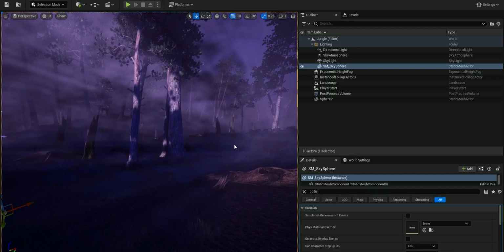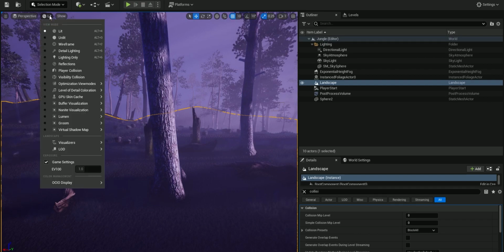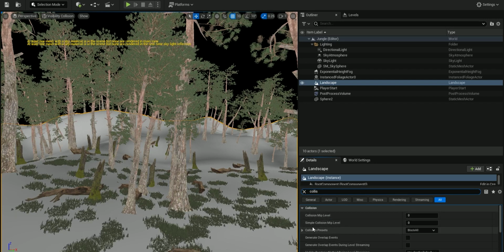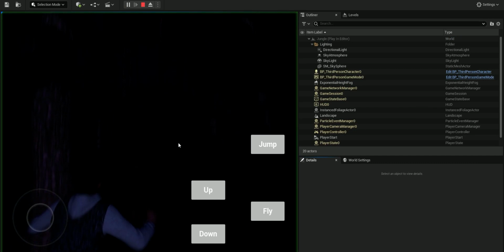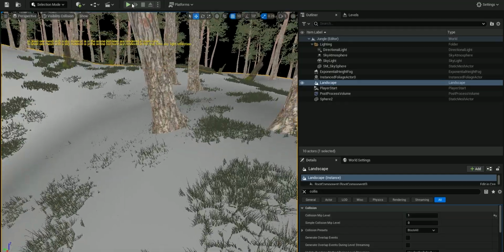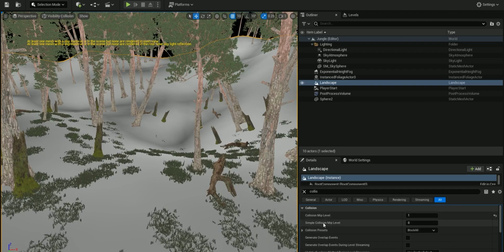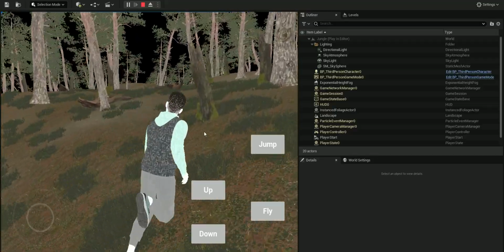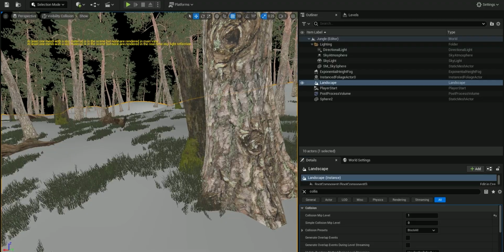Landscape collision mip level in UE5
When you want to optimize the memory usage optimizing the landscape collision mip level is a great place to explore, in this video I will show you how to do that fast and easy. I hope this helps